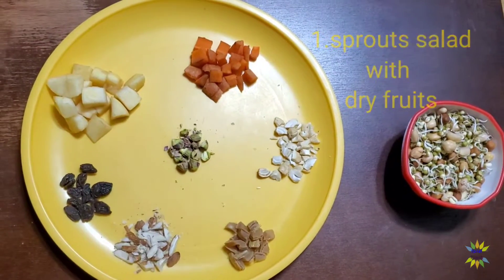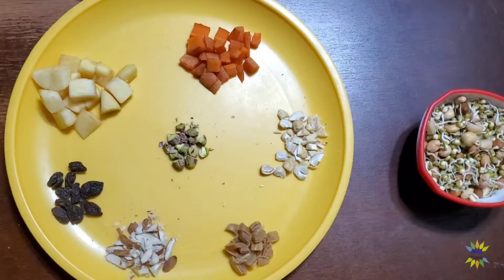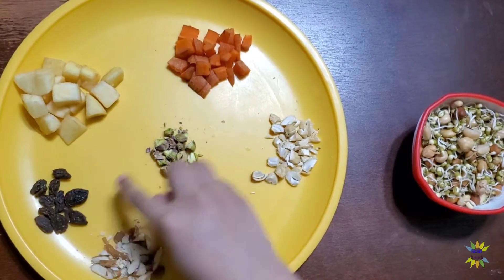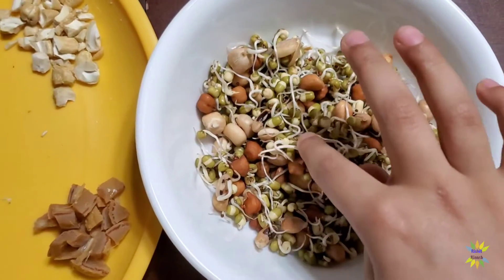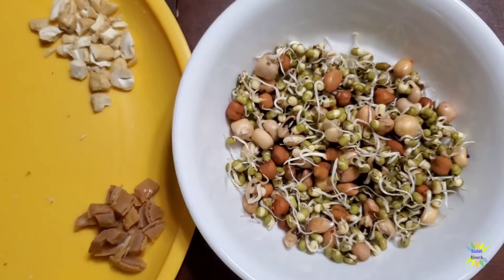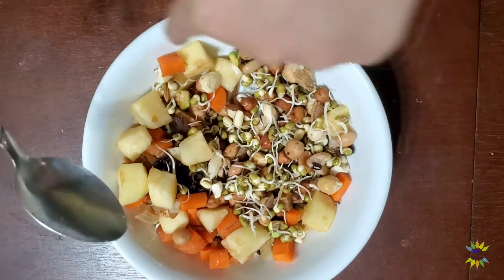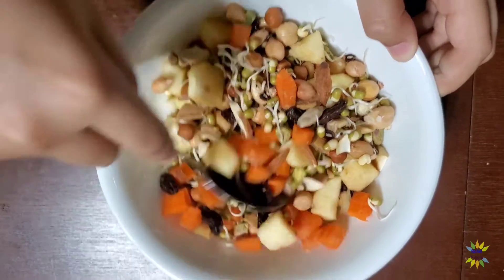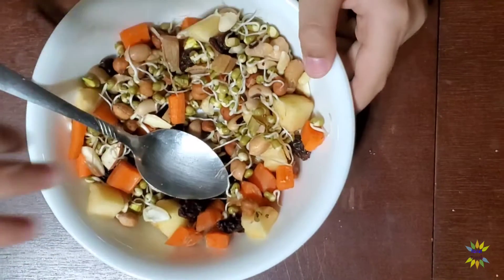sprouts salad | healthy veg breakfast or snack with sprouts | kid chef sprouts | మొలకల సలాడ్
Hello Friends ,
 hope you like my video. everyone must try this healthy and easy protein rich, vitamin rich sprouts salad.